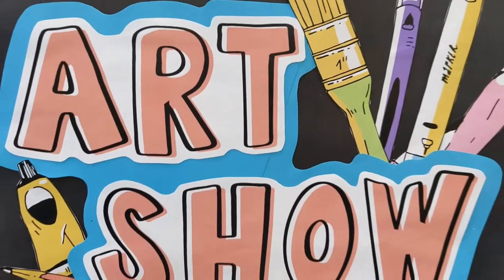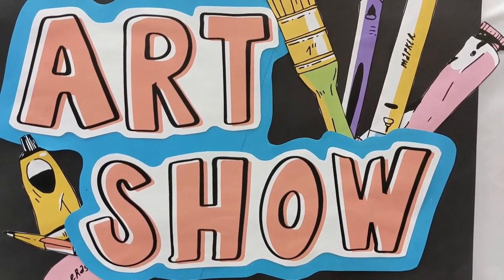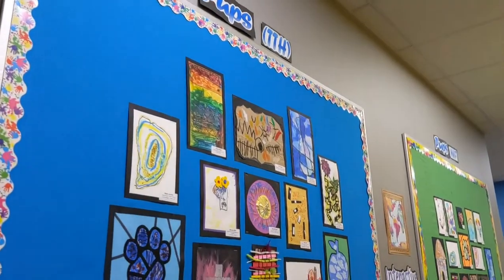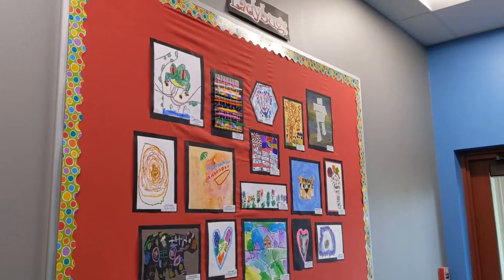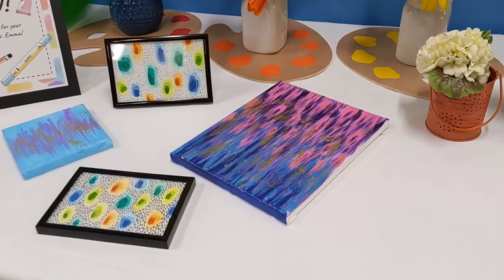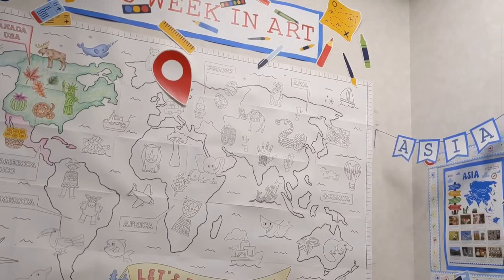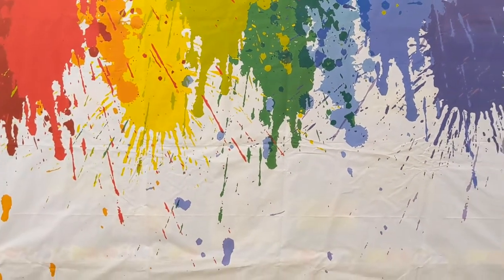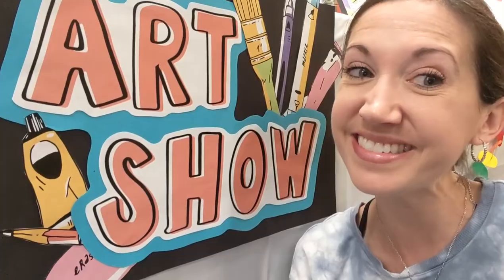Art Show 2022